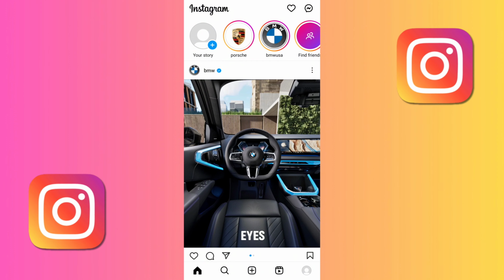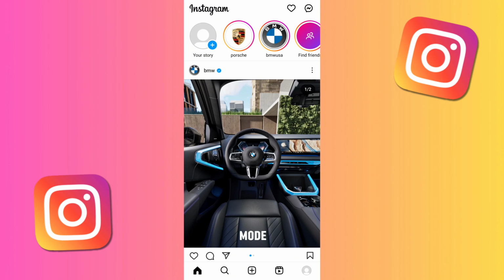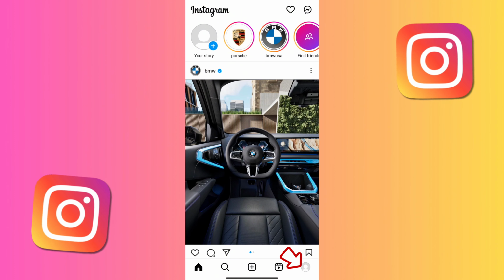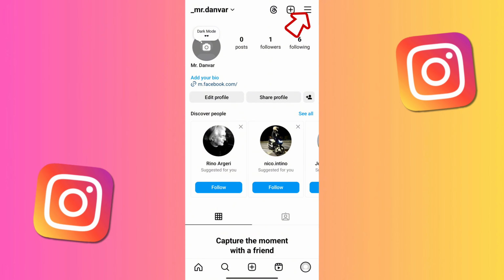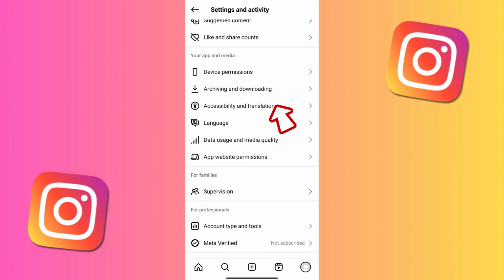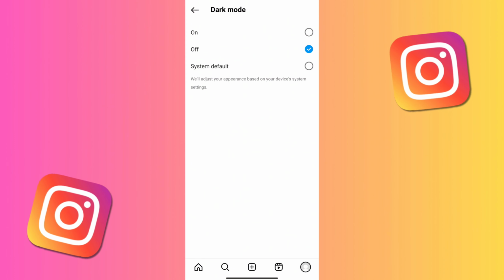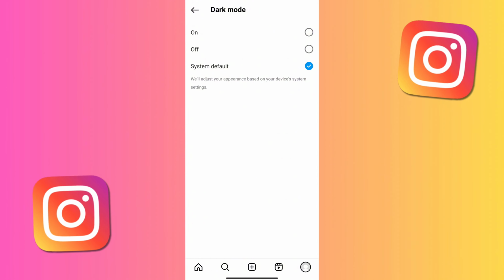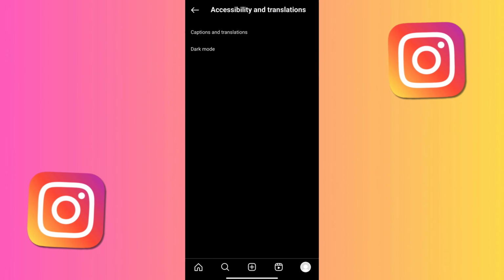enable dark mode on instagram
Discover how to enable dark mode on Instagram with this simple and quick tutorial! Learn the step-by-step process to activate the stylish and battery-saving dark mode Instagram feature. Whether you’re using Android or iOS, this video shows you how to get dark mode on Instagram effortlessly. Say goodbye to bright screens and switch to a sleek, comfortable look by learning how to dark mode Instagram today. Perfect for nighttime browsing and improved visibility.

Further you can Enable Dark Mode on Instagram by following these steps :

1. Open Instagram.
2. Go to your profile.
3. Tap the three horizontal lines in the top right corner.
4. Select "Settings."
5. Choose "Account."
6. Tap "Theme" or "Display."
7. Select "Dark Mode."